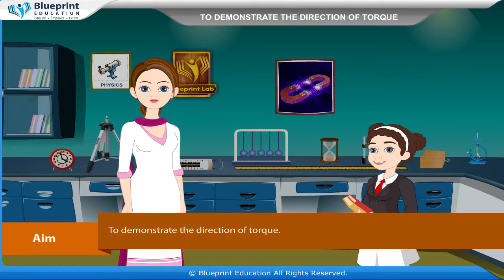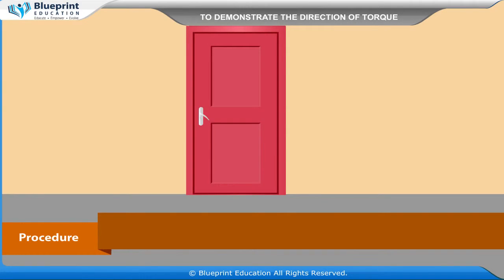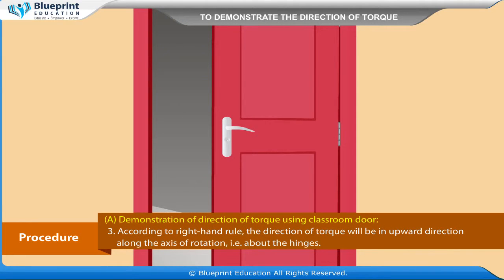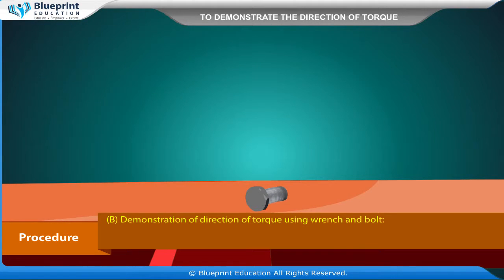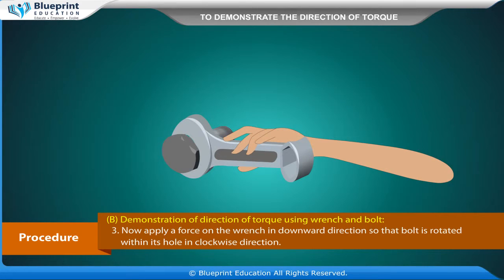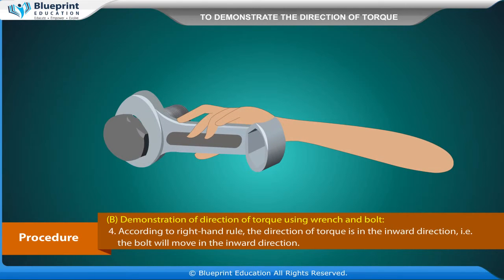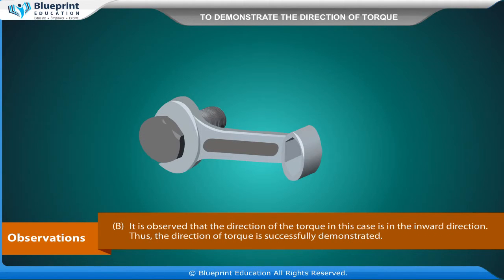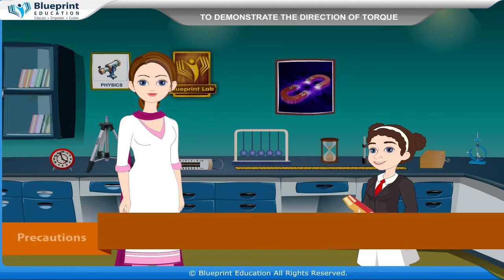Torque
To demonstrate the direction of torque.